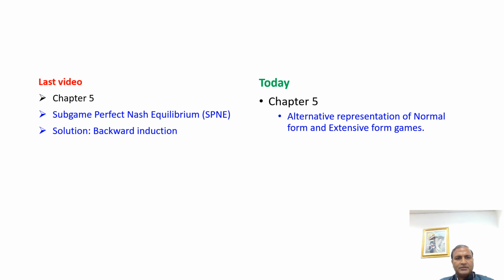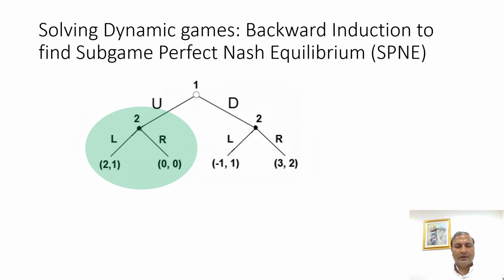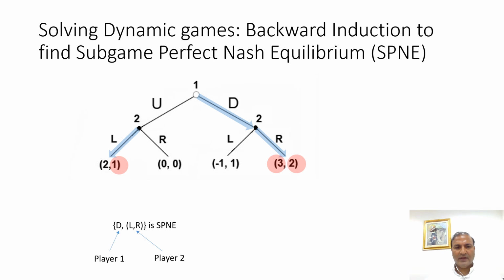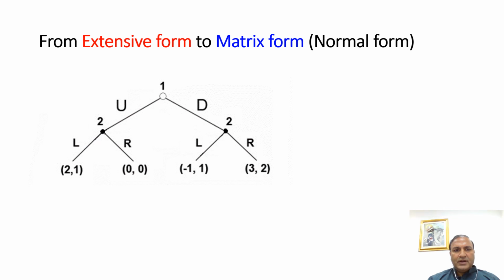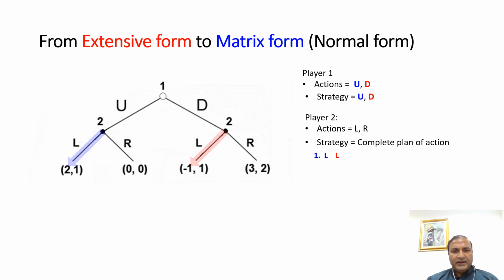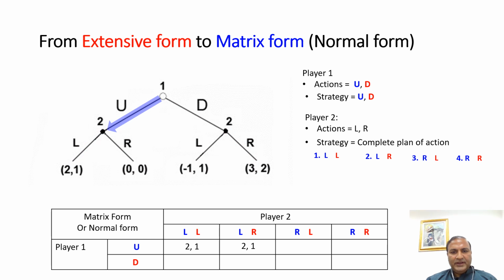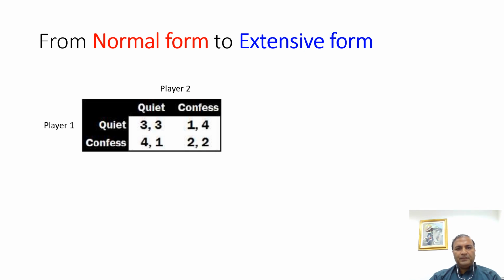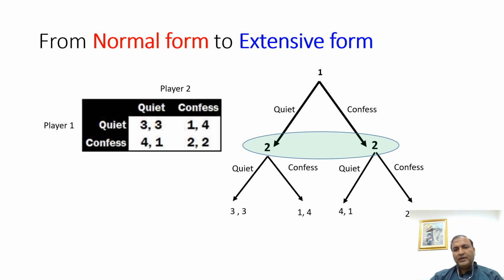5.5 Dynamic games: Alternative representation of games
This video shows how to write a dynamic game in a payoff matrix and how to write a static game in a dynamic tree chart.